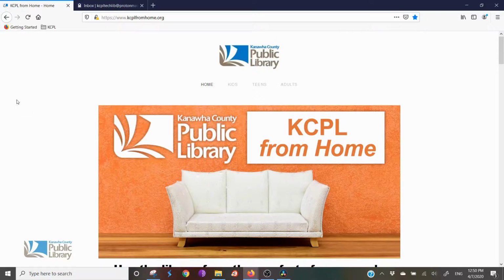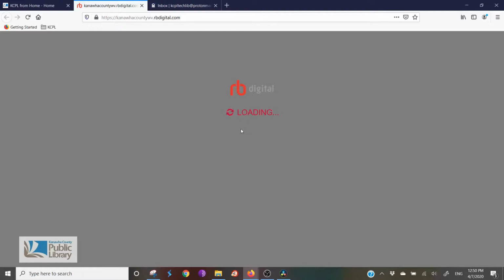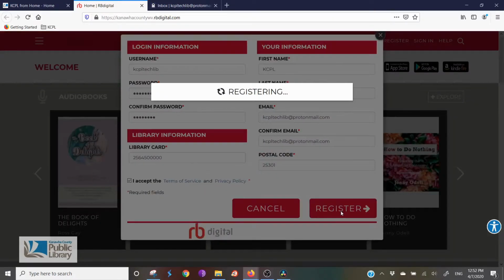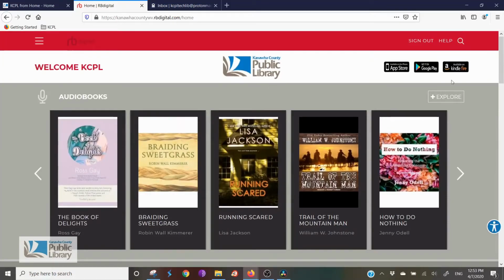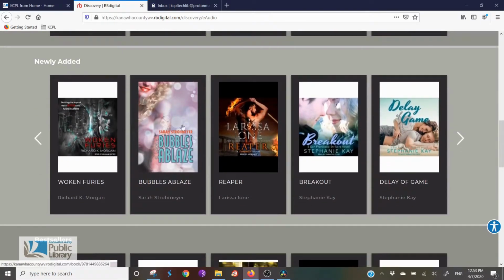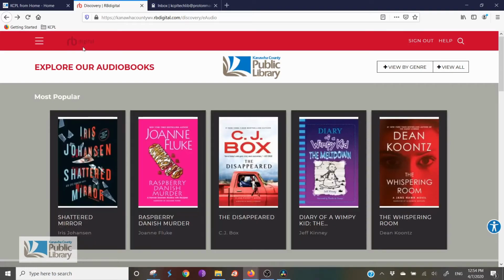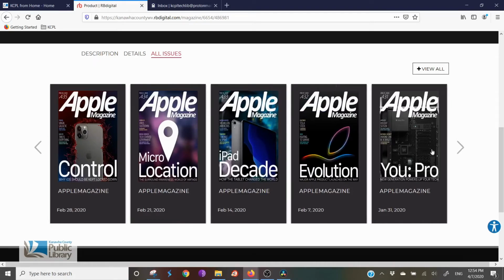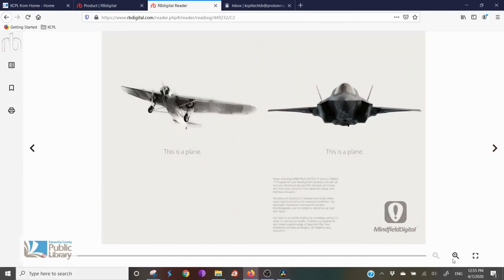Getting Started with RB Digital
Kanawha County Public Library presents a video tutorial to help get started with RB Digital. Download magazines and audiobooks online for free. Also, learn how to play musical instruments with online instructions.